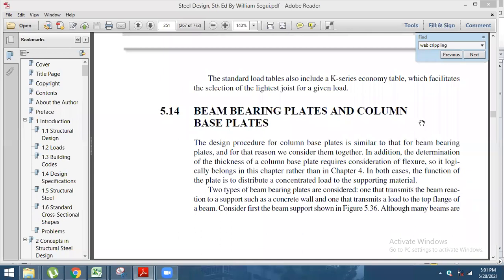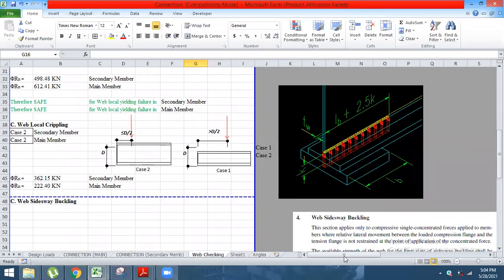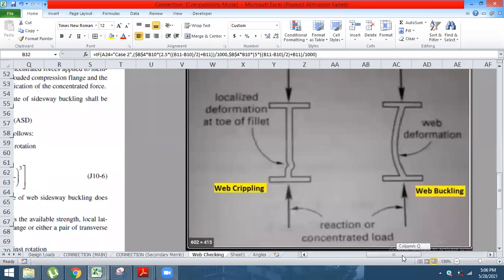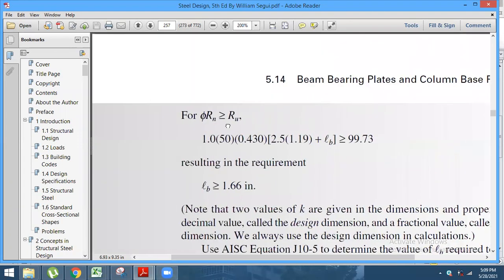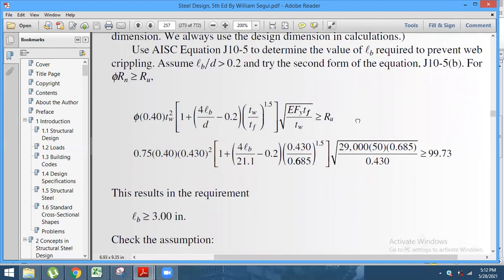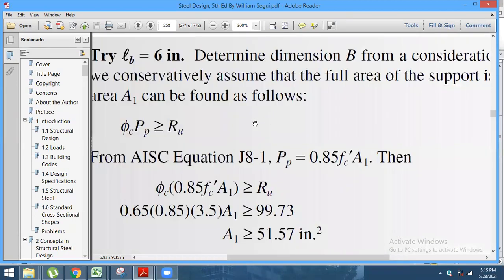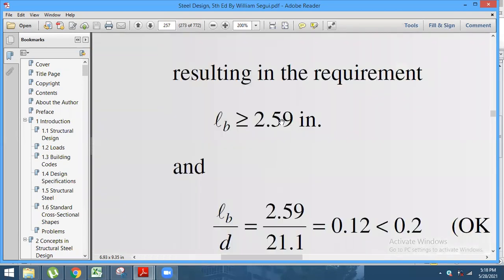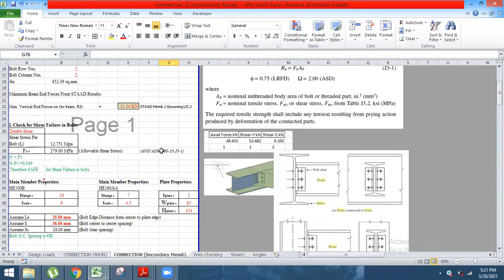STEEL DESIGN DESIGN OF BEAM BEARING PLATES